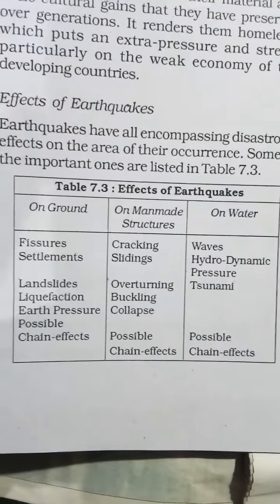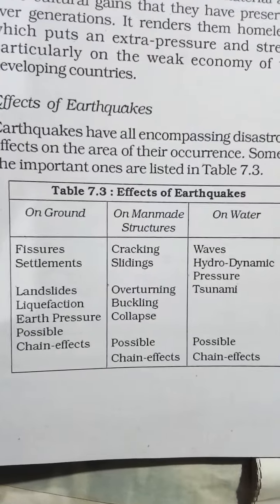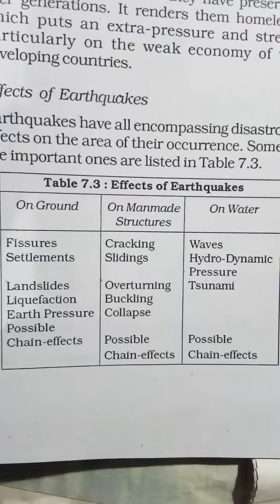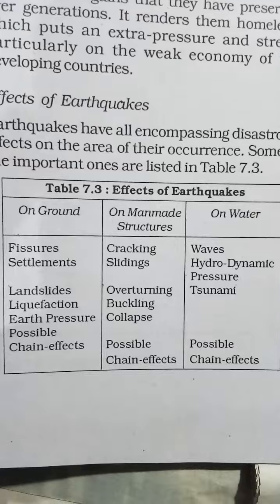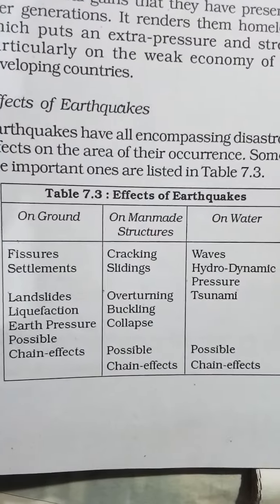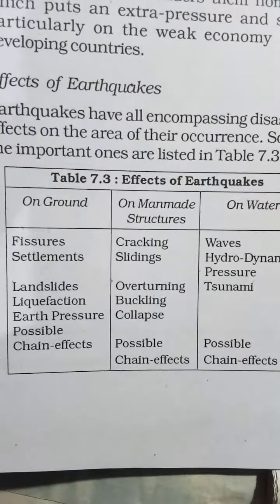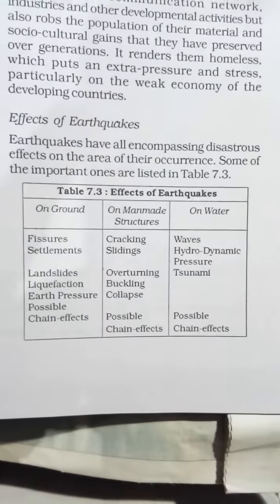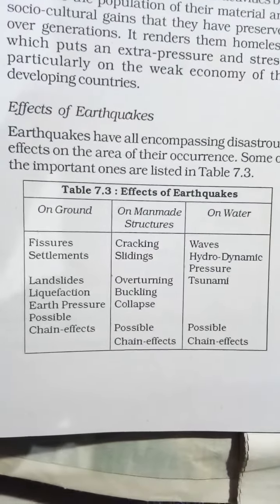Effects of Earthquakes